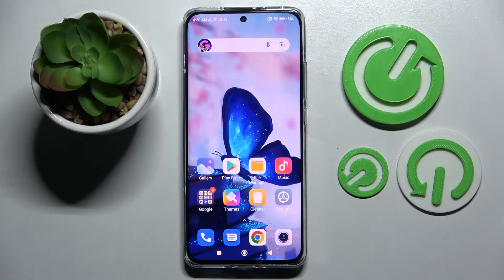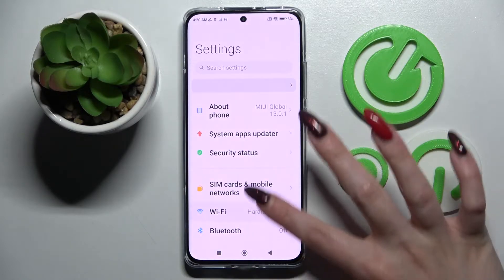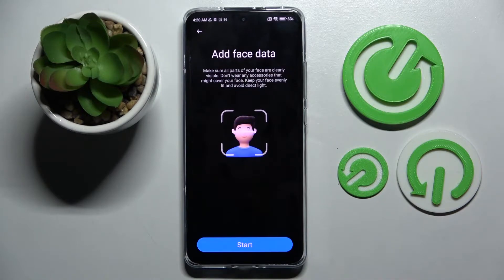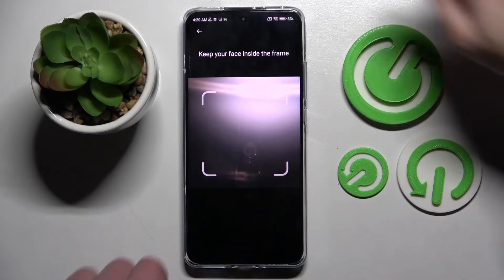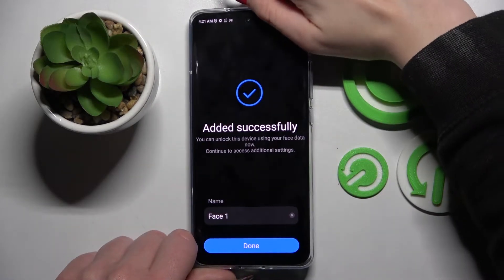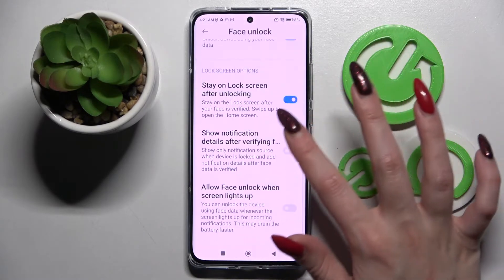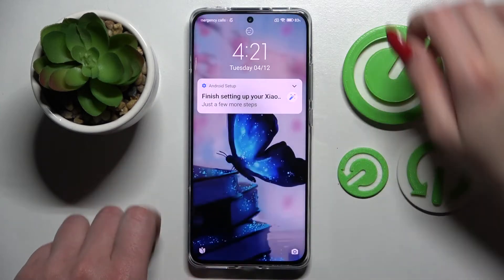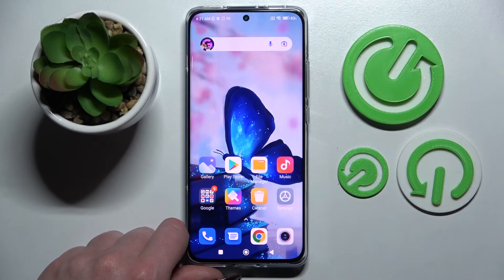How to Set Up Face Unlock on Xiaomi 12 – Use Face Recognition on Xiaomi 12X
Do you want to check out how to set face recognition on Xiaomi 12? Wondering how to use face unlock on Xiaomi 12? We are coming with the video guide, where we teach you how to successfully add face unlock on Xiaomi 12. If you wish to set up an alternative unlock method for your device, stay with us to learn how to easily enable face recognition in Xiaomi 12. Let’s follow the above instructions and find out how to get access to the security settings to add a face lock to your iPhone. Visit our HardReset.info YT channel and get access to useful tutorials for Xiaomi 12.

How to add face lock on Xiaomi 12? How to use face lock on Xiaomi 12? How to set up face recognition in Xiaomi 12? How to set up face lock on Xiaomi 12? How to enable face recognition on Xiaomi 12?